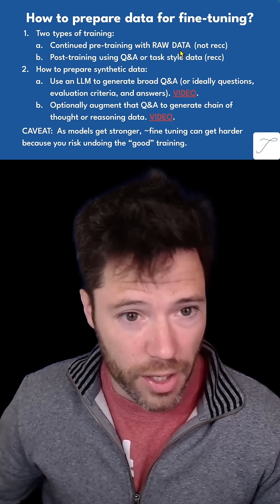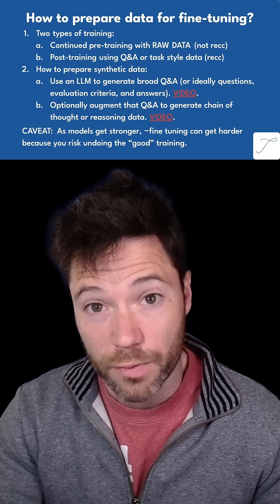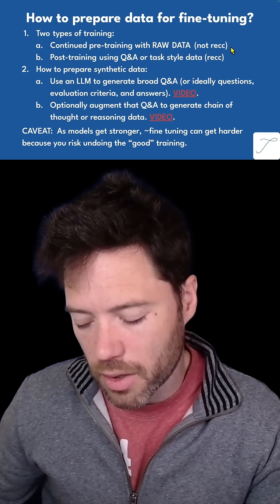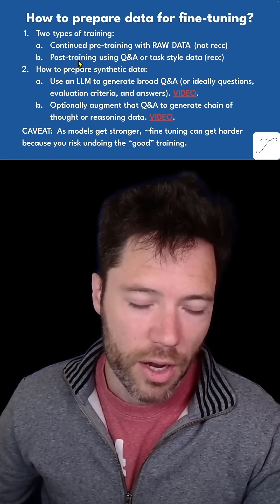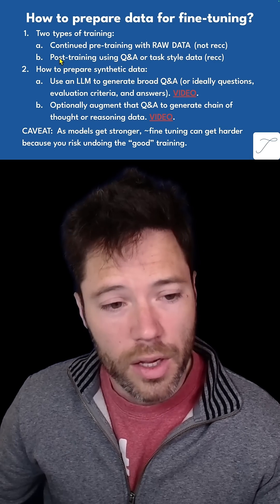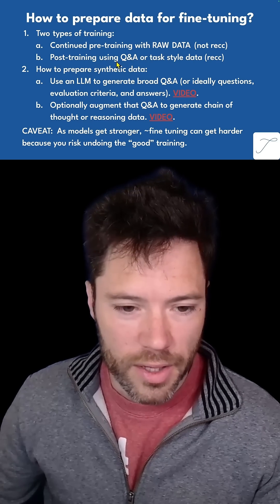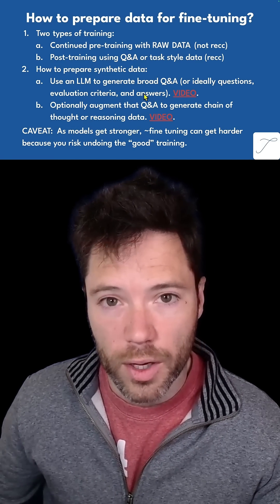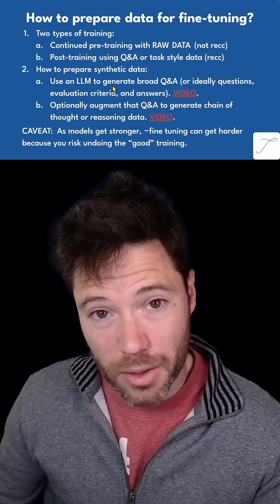How to Prepare Data for Fine tuning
📜Get repo access at Trelis.com/ADVANCED-fine-tuning

TIMESTAMPS:
0:00 Fine-tune Gemma Llama Qwen Phi Mistral
0:27 Video Overview
1:35 When to do fine-tuning?
3:22 How to prepare a fine-tuning dataset?
6:24 Choosing unsloth versus transformers
11:07 How to run fast evaluations with vLLM
12:33 What model to fine-tune?
14:27 General fine-tuning tips
16:04 Fine-tuning notebooks and setup
19:11 Running fast evaluations with vLLM in a jupyter notebook
37:56 Fine-tuning with Unsloth
1:09:02 Fine-tuning with transformers
1:20:24 Conclusion